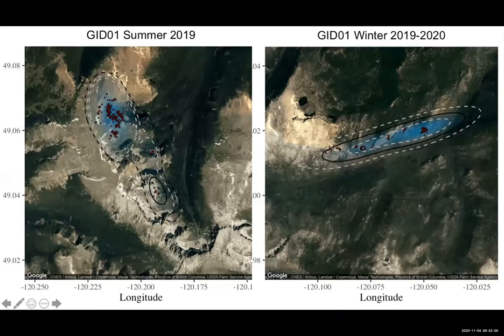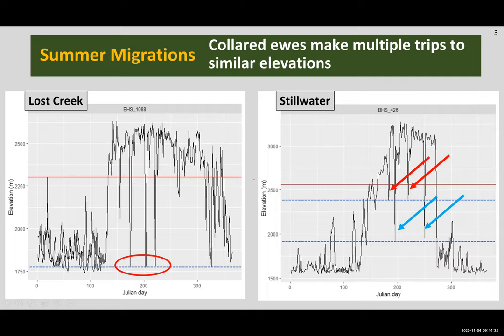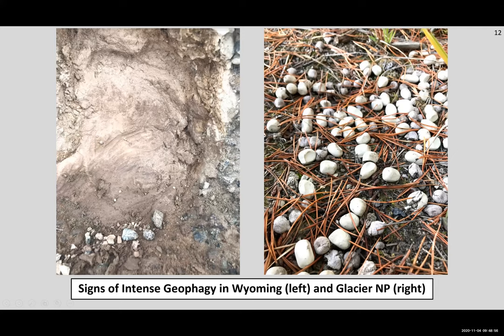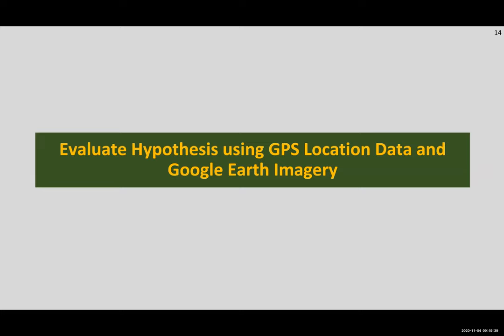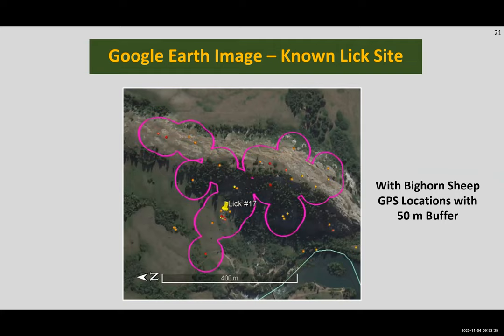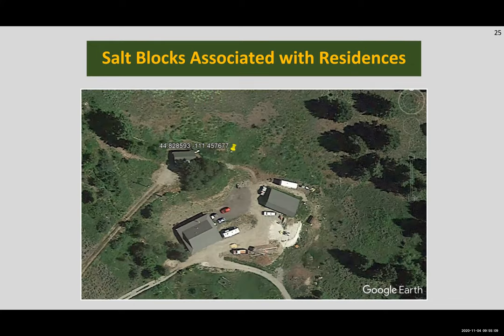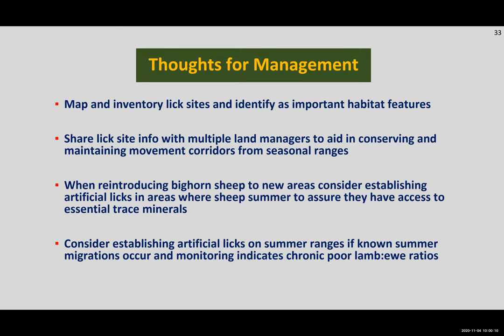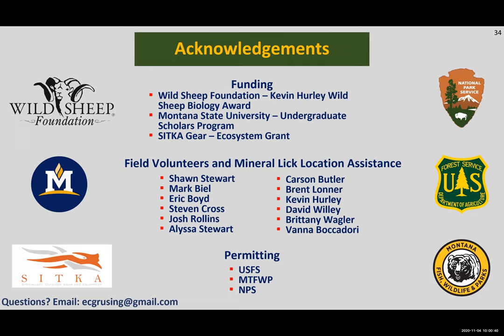Emma C. Grusing: Evaluating Characteristics of Mineral Licks used by Two Mountain Ungulates.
22nd Biennial NWSGC Symposium: Habitat and Climatic Factors (Moderator: Mike Jokinen). Day 2